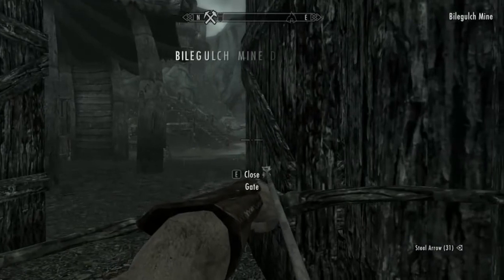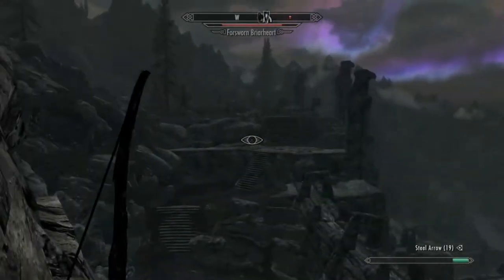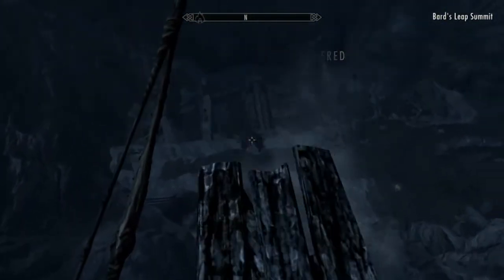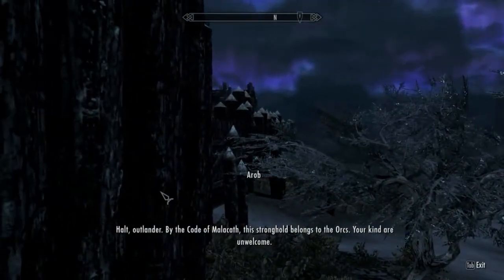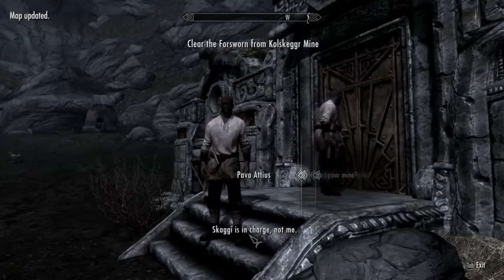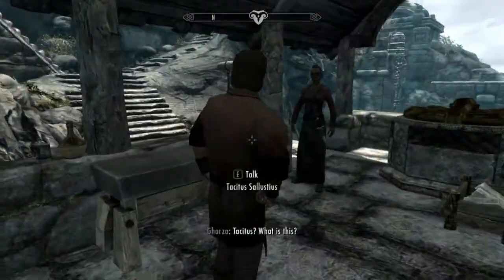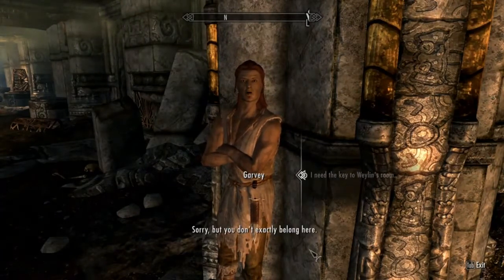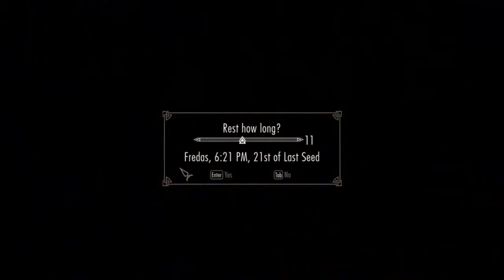Let's Play Skyrim Part 4: Close Encounters of a Very Dangerous and Witchy Kind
HAHAHAHAHAHAHAHAAHAHAHAHAHAHA I WIN BITCHES!